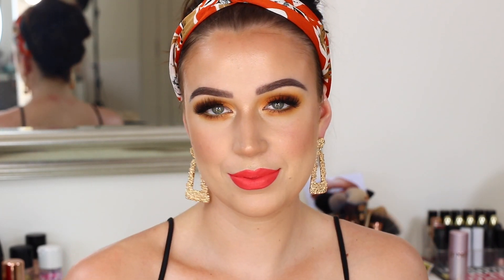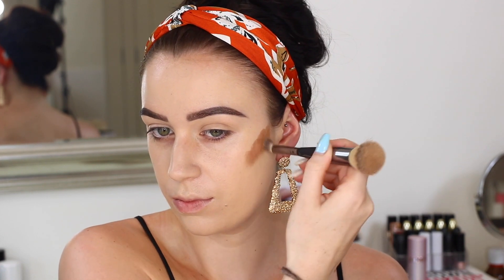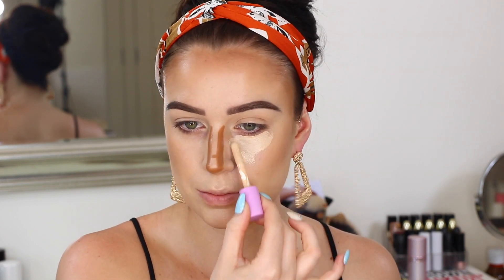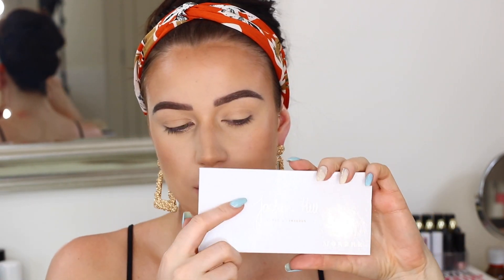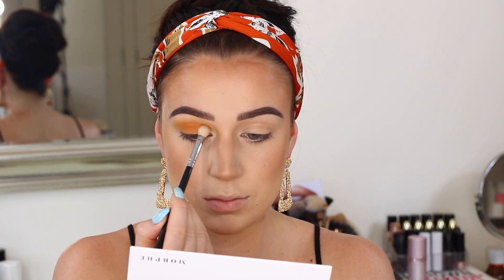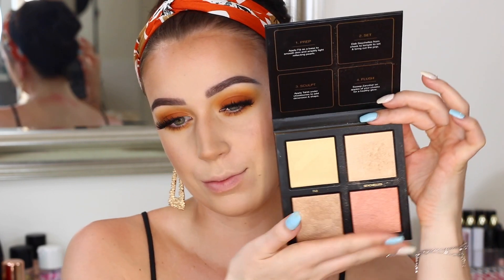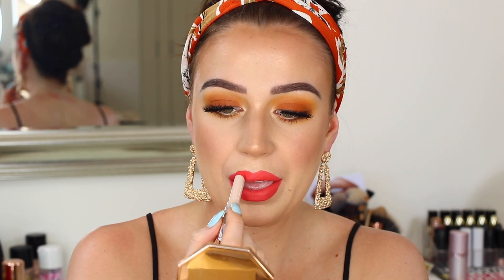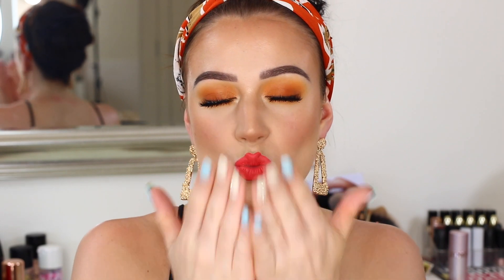EASY SUMMER MAKEUP LOOK | SMOKEY EYE & BOLD LIP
Hey hunnies!

Since we're finally in Summer I wanted to bring out some easy colourful makeup looks! This smokey eye only took 3 colours and 2 brushes to create. Hope you enjoyyy

MAKEUP DEETS BELOW:

Brows:
Microblading - Zuzu Brows (IG: @ZuzuBrows)
Anastasia Beverly Hills - Brow Wiz & Clear Brow Gel

Love Char
xxxx